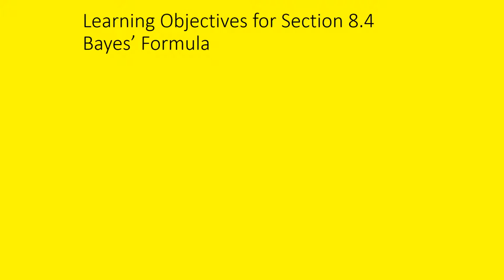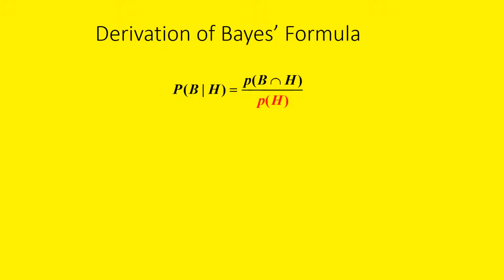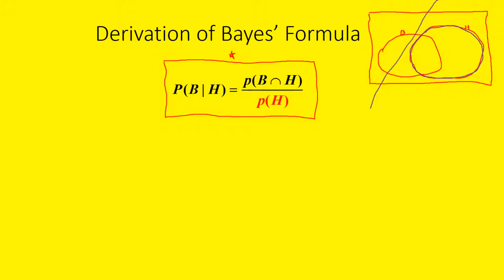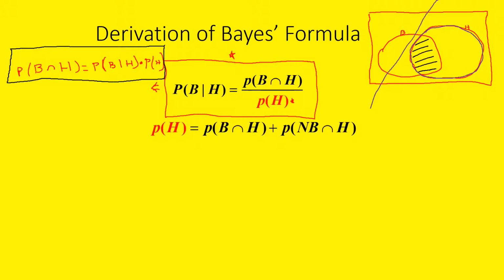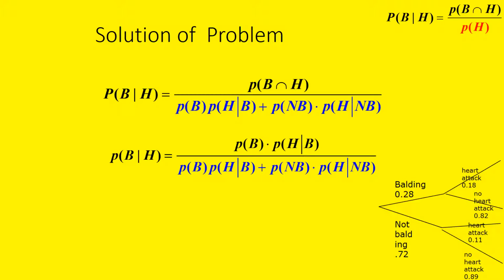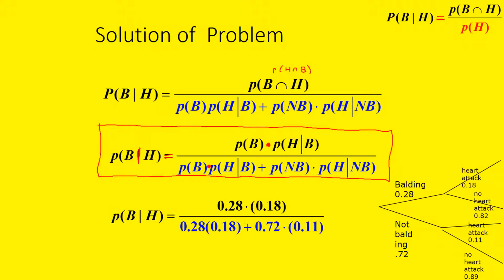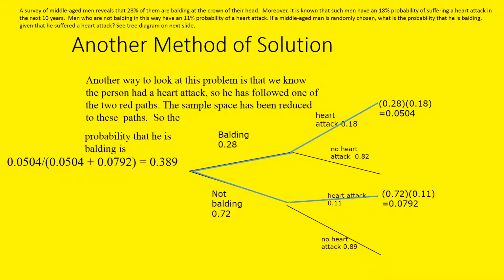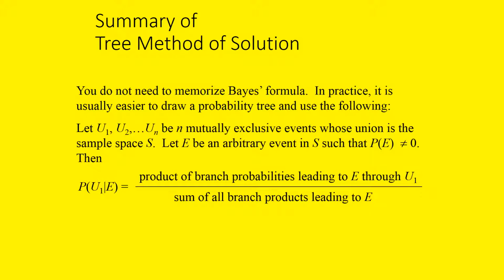8 4 Bayes’ Formula